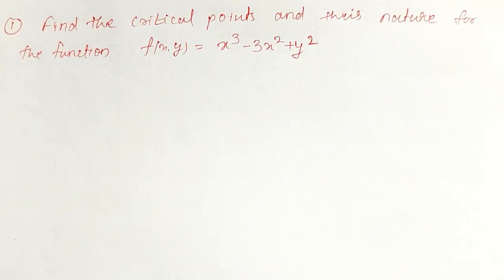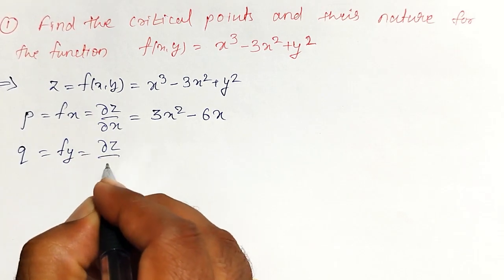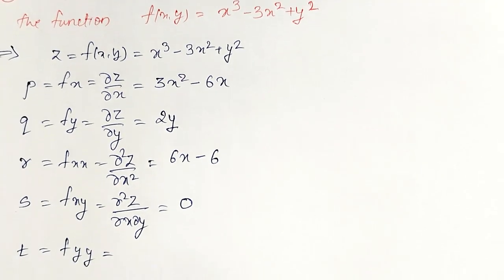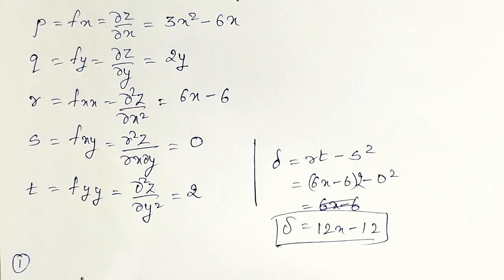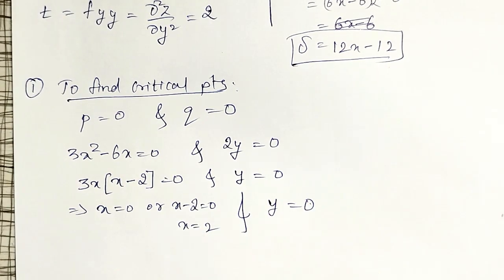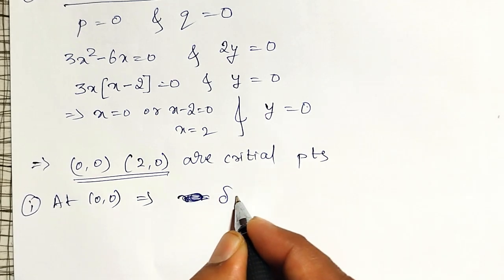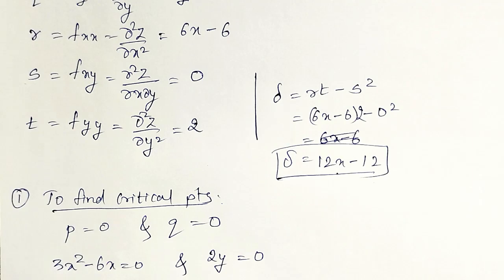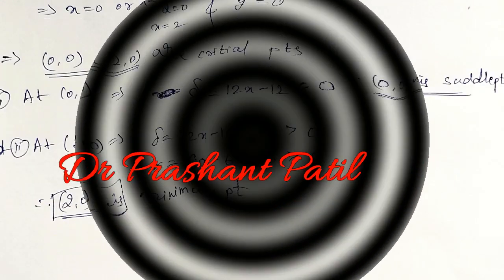Max & Min of 𝒇(𝒙,𝒚)=𝒙^𝟑−𝟑𝒙^𝟐+𝒚^𝟐 || Partial Differentiation || 18mat21 || Dr Prashant Patil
In this video, how to find the critical points also the maximum and minimum of 𝒇(𝒙,𝒚)=𝒙^𝟑−𝟑𝒙^𝟐+𝒚^𝟐 is evaluated step by step in detail.